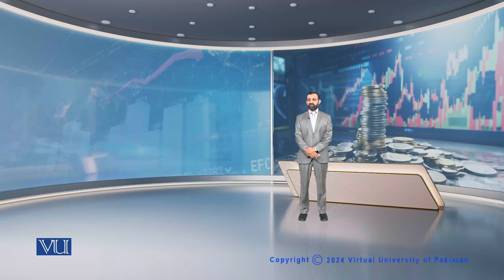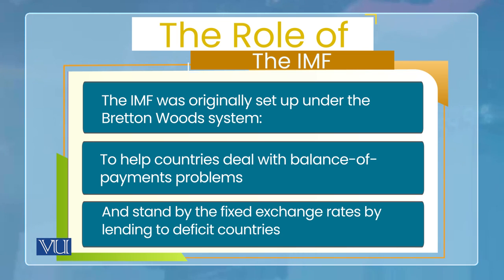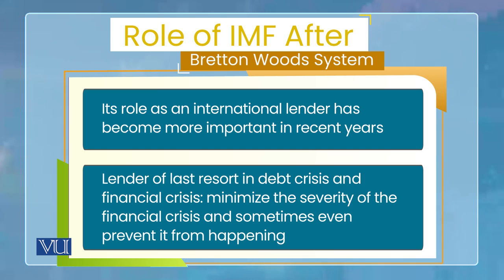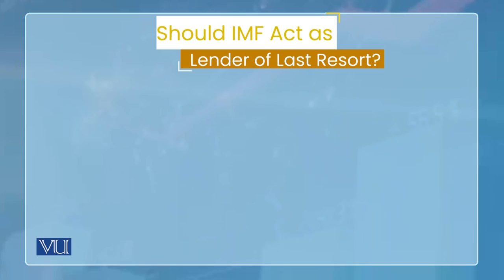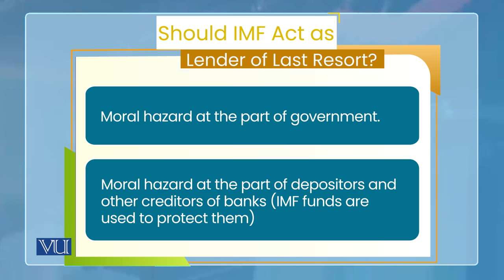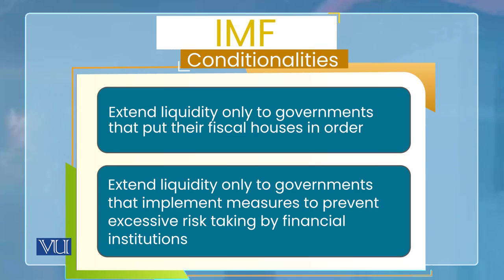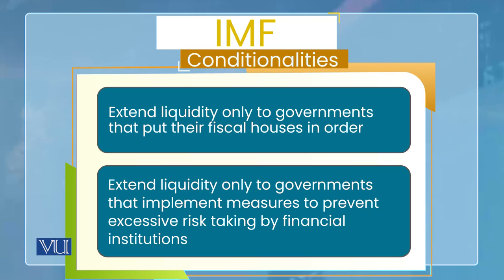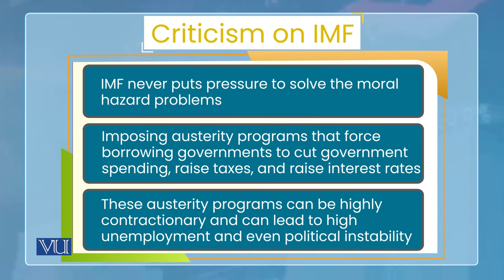Monetary Economics | ECO604_Topic192